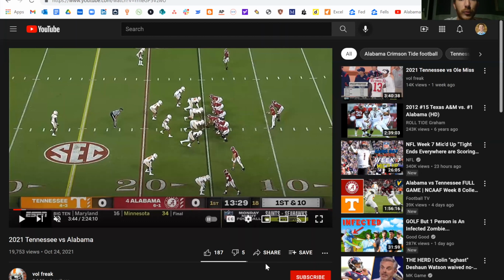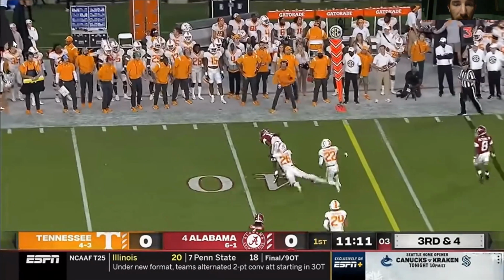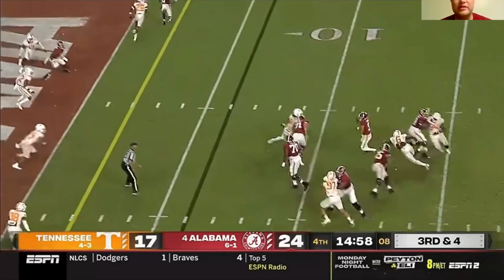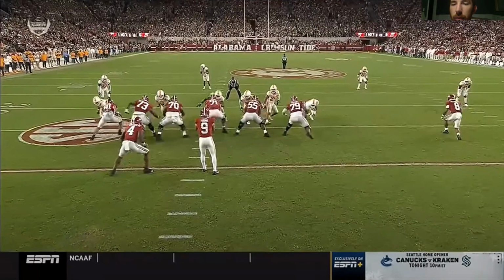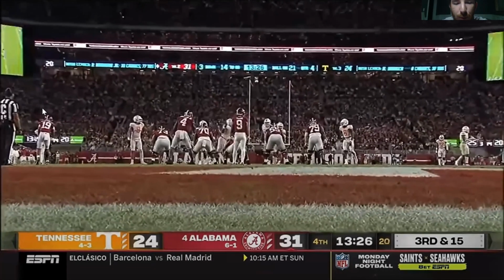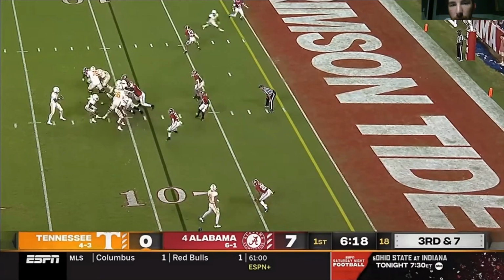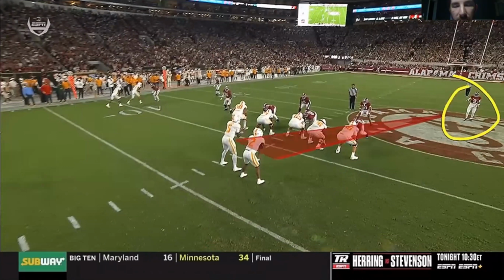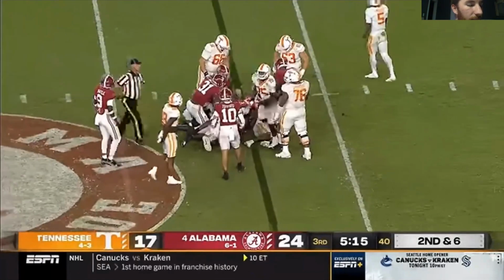Roll Tide Rewind: The Third Saturday in October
Join us as we take an in-depth look at some of the key plays from Alabama's 52-24 win over Tennessee, as well as other things we wanted to spotlight, like the Crimson Tide's script of plays to start the game, the third-down performance, Bryce Young's accuracy and mobility, some questionable play-calling, the defensive line's disruption, and the busted coverages on the back end of the defense.

Thanks to all of you who sent in your questions, and please share your observations and feedback in the comments below!

0:00 - Bill O'Brien helps Bryce Young settle in and gets the offense moving
20:00 - A few plays from the best third-down offense in CFB
22:55 - Money throw by Bryce on 3rd-and-12
25:38 - Bryce Young rushing TD
29:06 - Questionable play-calling to start the second half, Part 1
33:51 - Questionable play-calling to start the second half, Part 2
42:55 - Traeshon Holden getting more involved
48:56 - One-score game in the 4th... then the biggest play of the game
1:01:20 - Busted coverage, Part 1
1:07:58 - Busted coverage, Part 2
1:11:30 - Busted coverage, Part 3
1:21:29 - Will Anderson's effort
1:26:01 - Will Anderson's intelligence
1:29:53 - A few nice stops from the D-line and LBs

(Thumbnail taken by Gary Cosby Jr. of the The Tuscaloosa News)